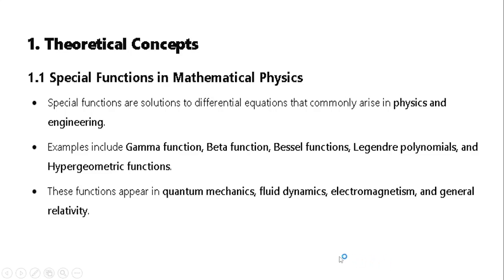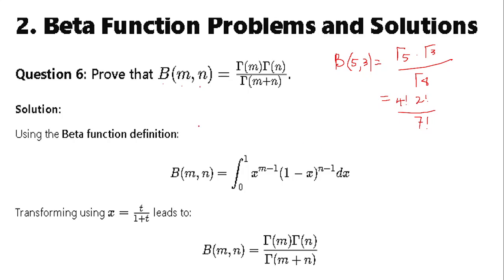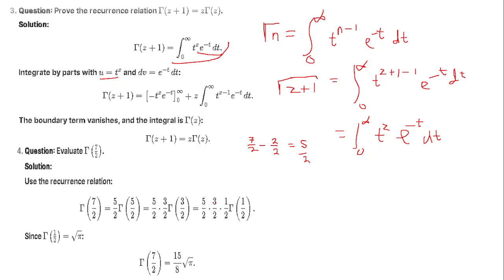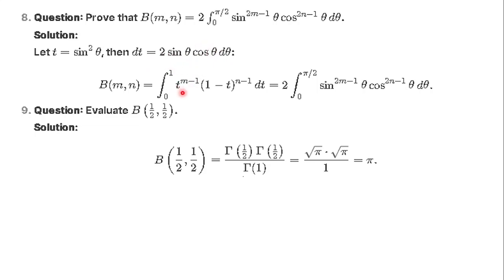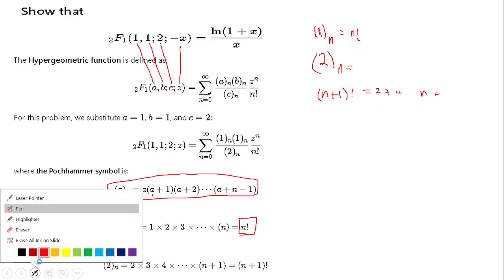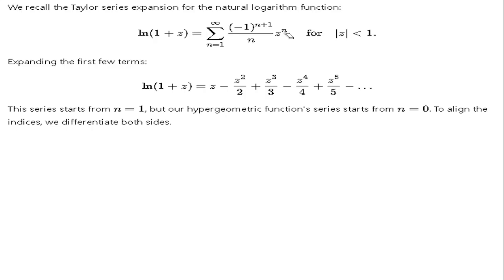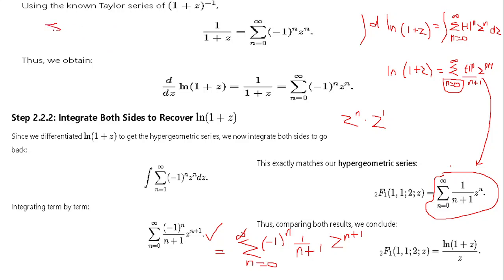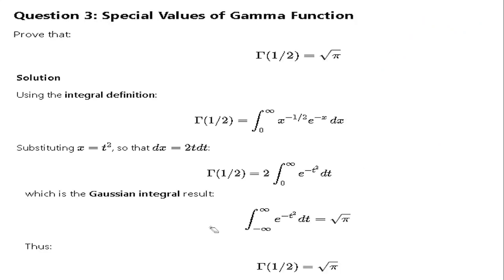Math Method2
In this lecture, we explore beta and gamma functions, the hypergeometric function, a fundamental solution to the hypergeometric differential equation widely used in physics and applied mathematics. Learn about its power series representation, Pochhammer symbol, and special cases, including Legendre polynomials and Bessel functions. We actually covered the following topics; Definition and properties of hypergeometric functions, Power series solutions and Pochhammer symbol, Applications in Legendre polynomials and Bessel functions